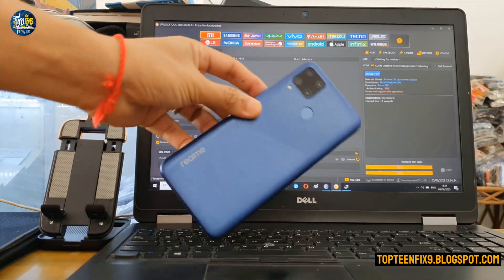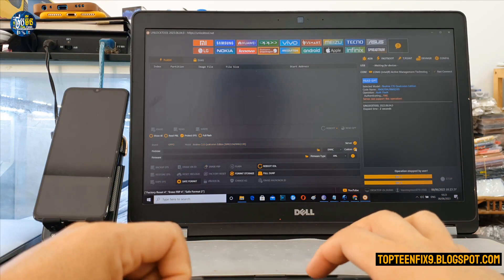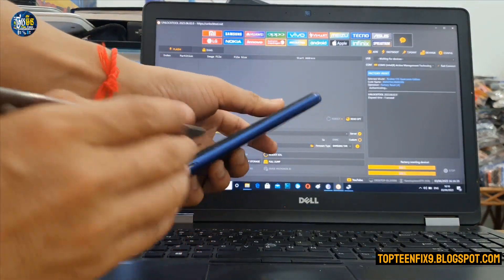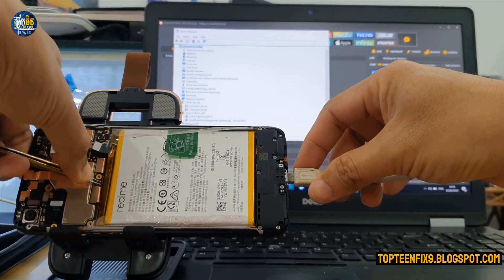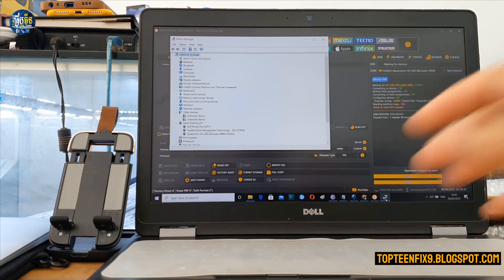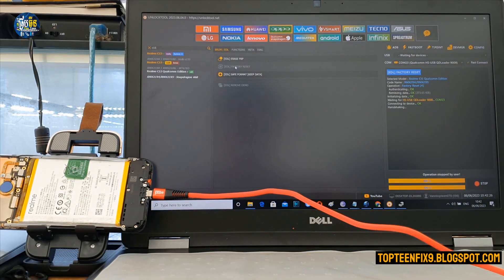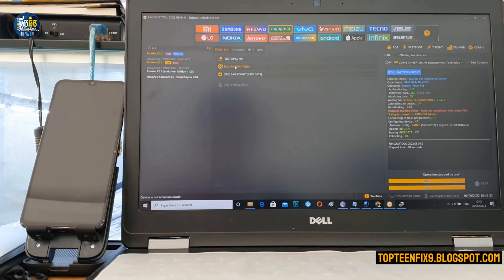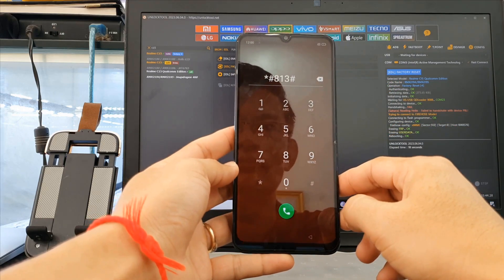Realme C15 RMX2195 Qualcomm Test Point erase FRP , Passcode , Demo with Unlock Tool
For more about TopTeenFix :
Blogger: